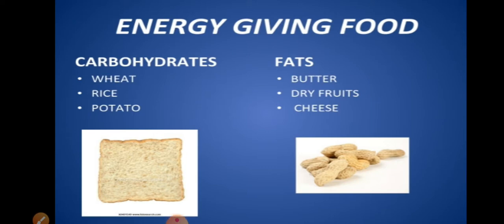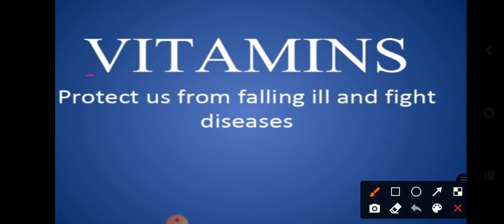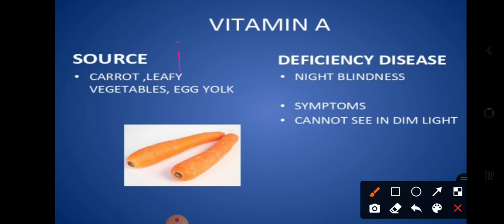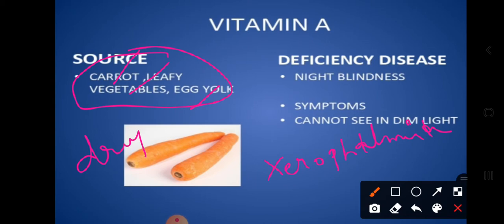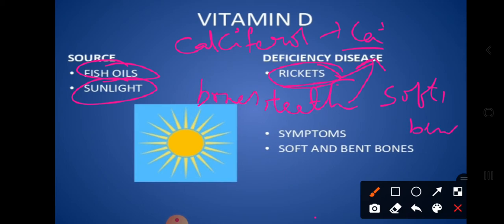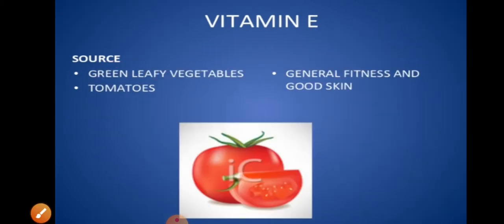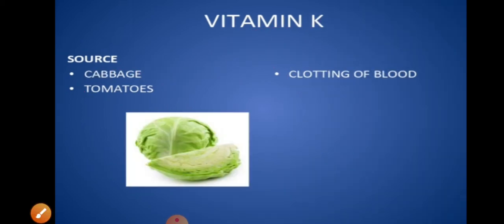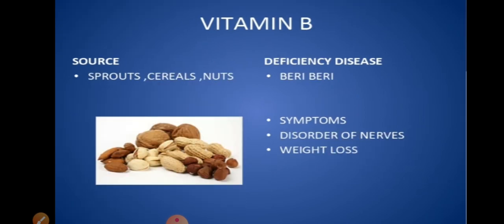components of food 3